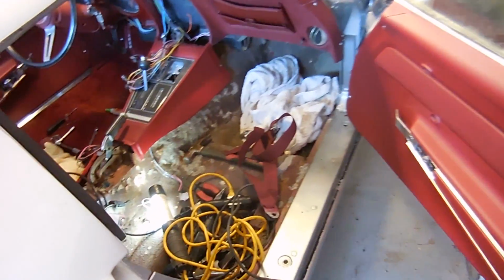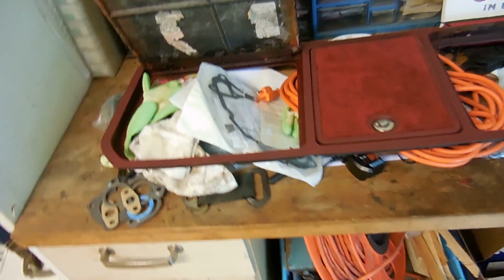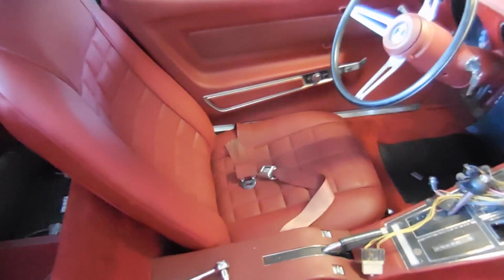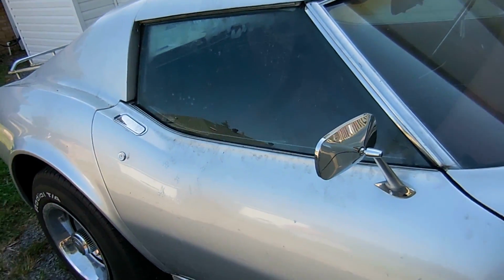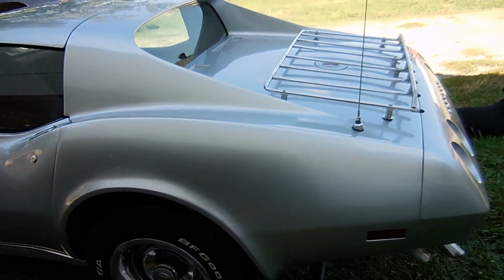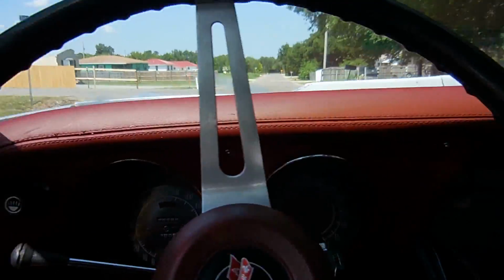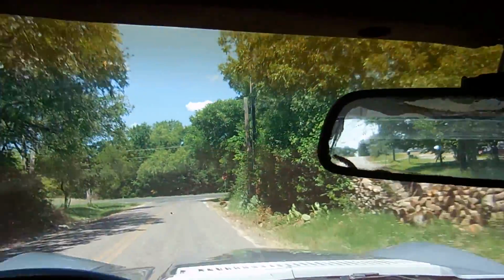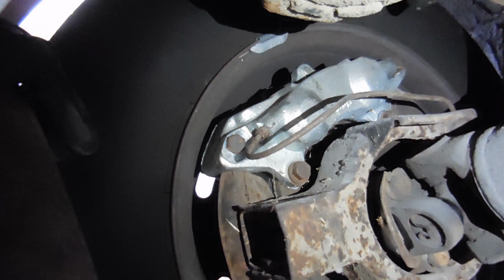Abandoned Project: 1974 C3 Corvette Stingray Video 11 of 13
It is finally time for carpet!!! Also another test drive to diagnose a strange sound.